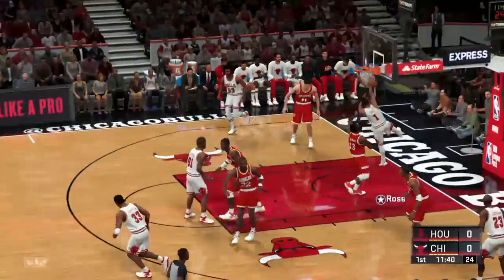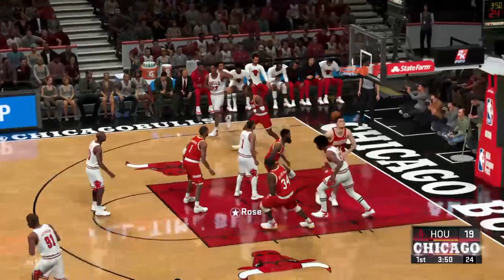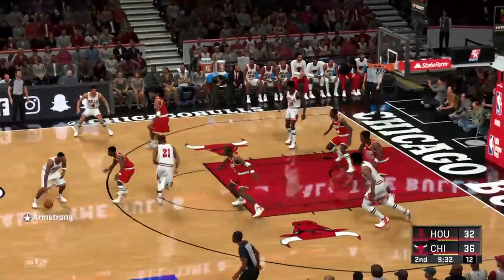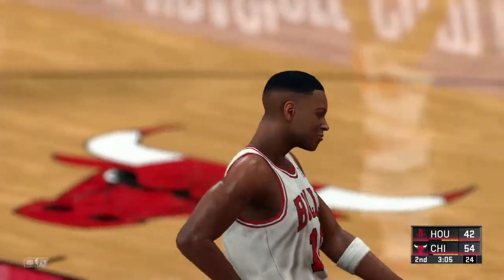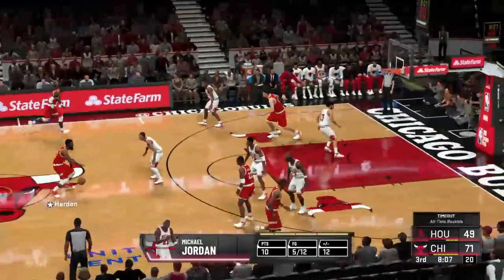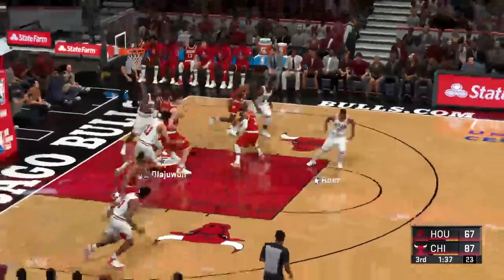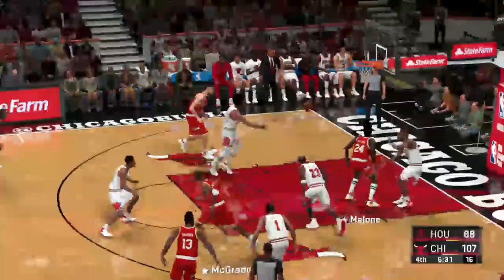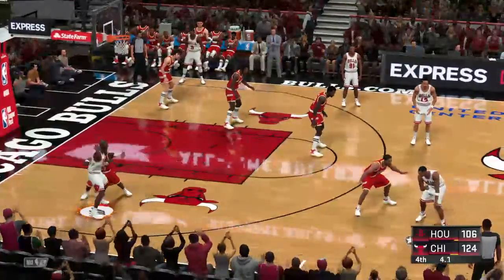All time Rockets vs All time Lakers NBA2K Gameplay